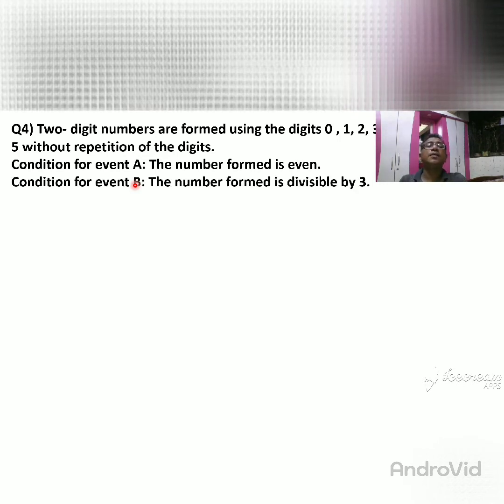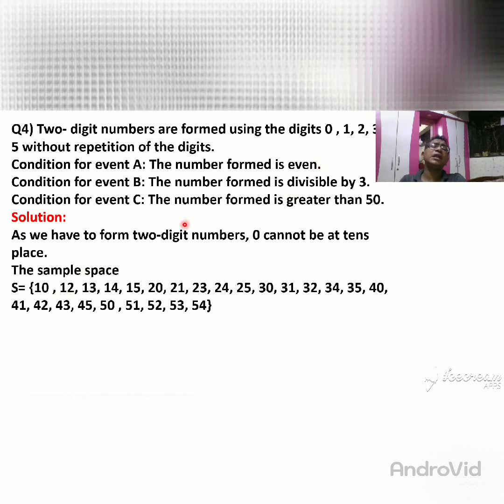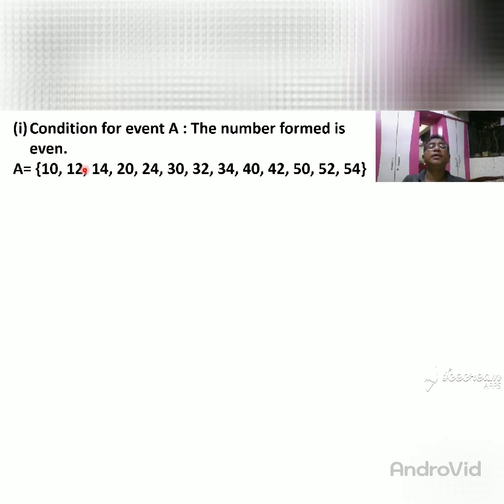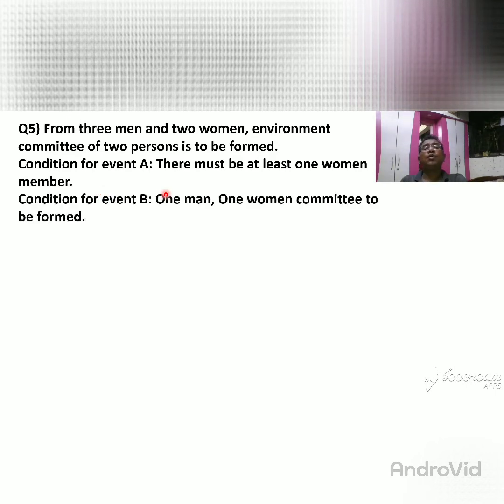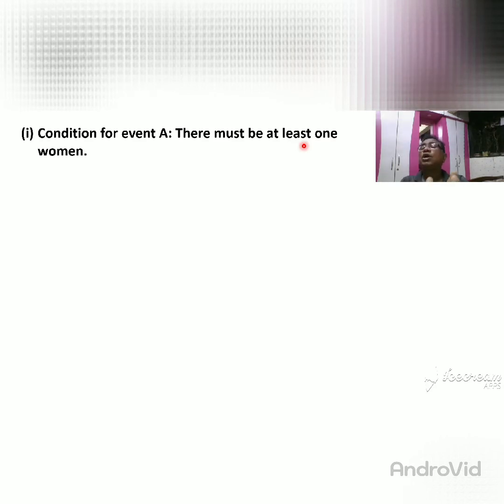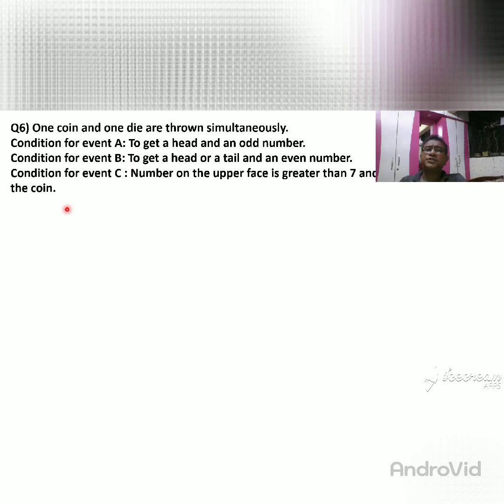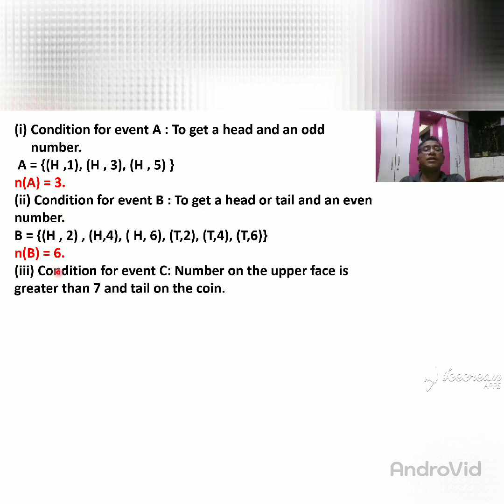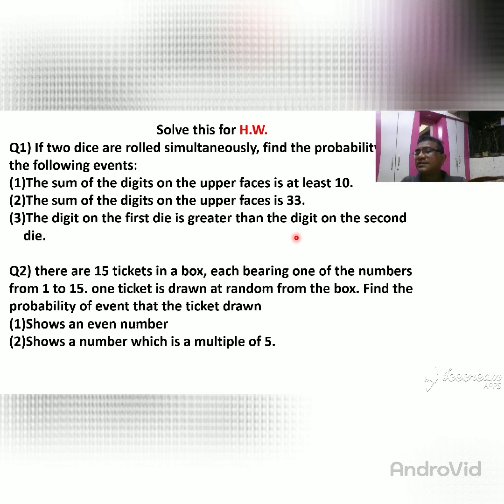Std10 probability practice set 5.3 Q4 to Q6